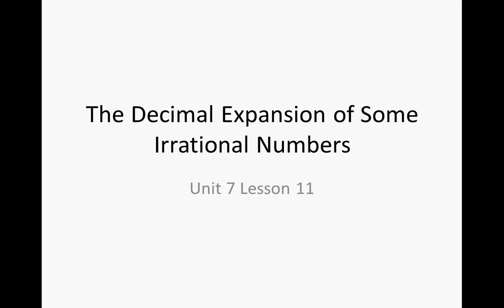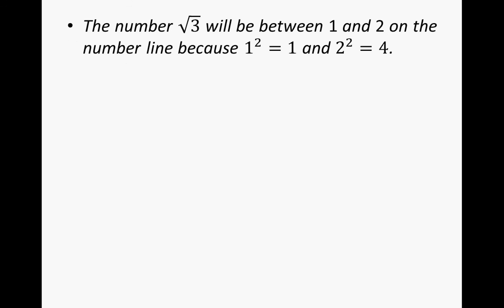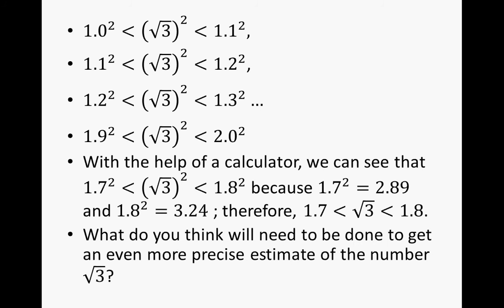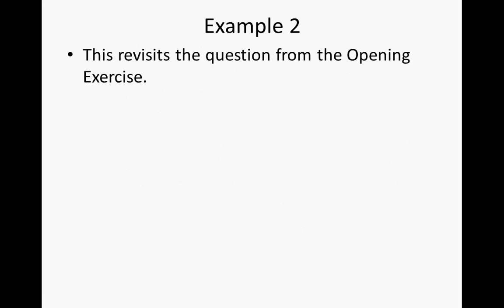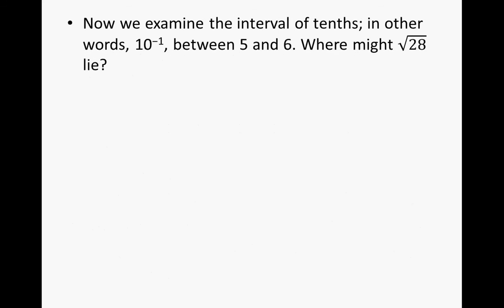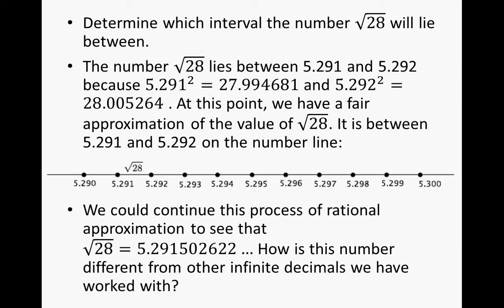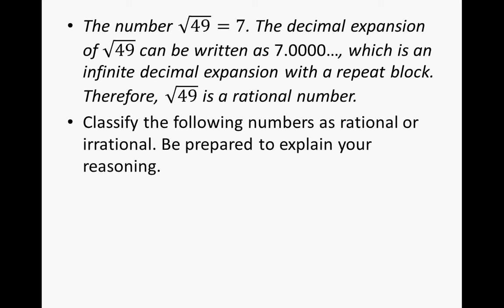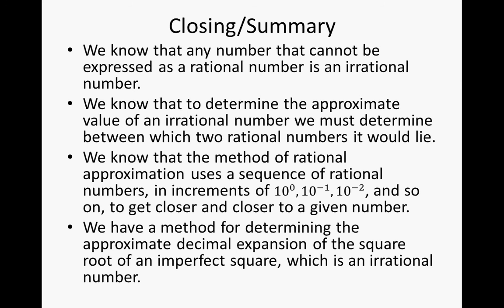11 Decimal Expansion of Some Irrational Numbers